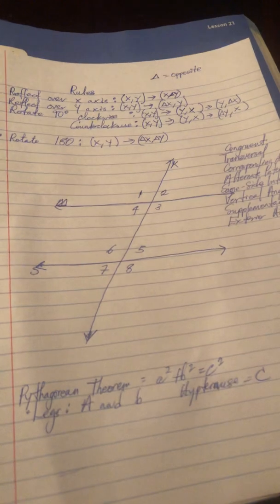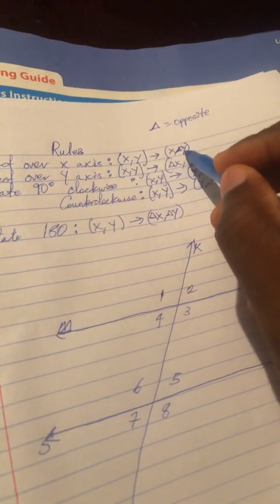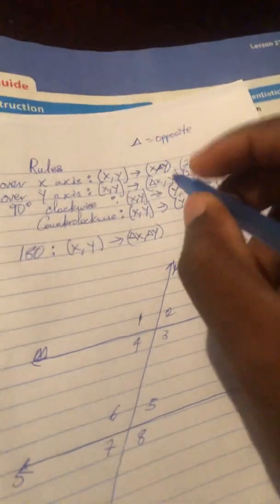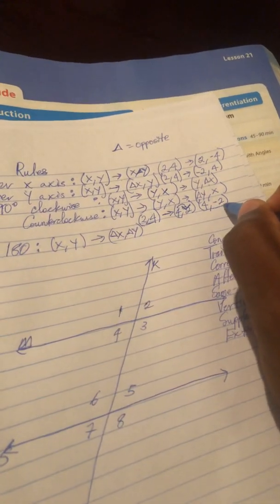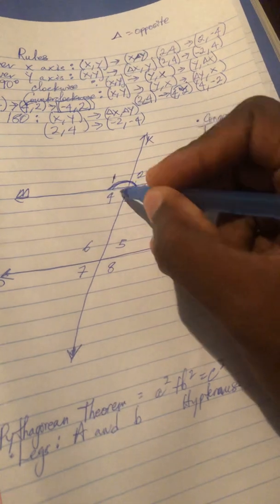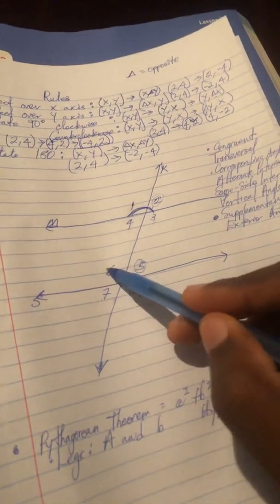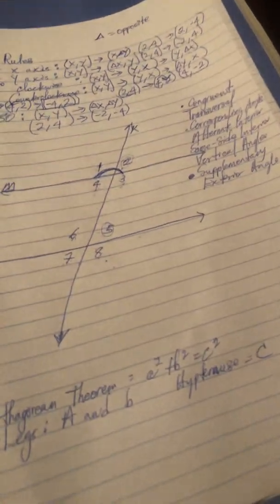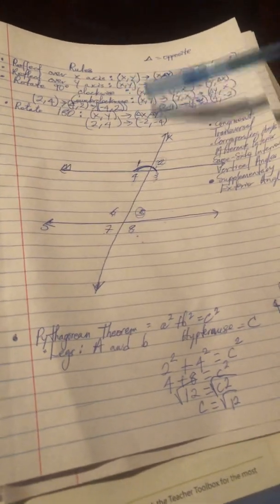Unit 4 Review